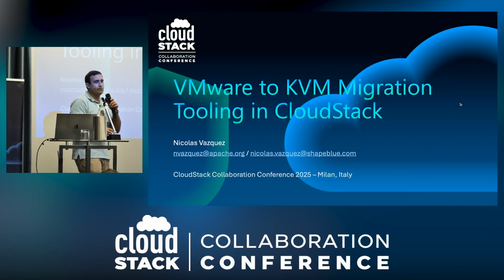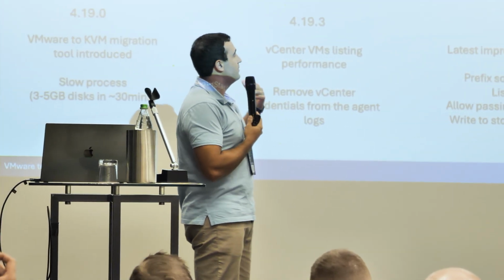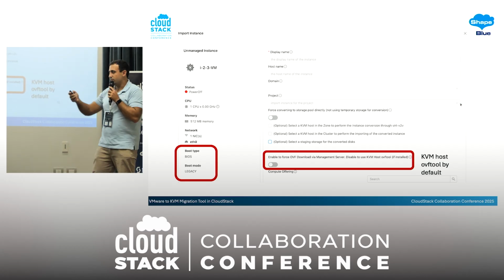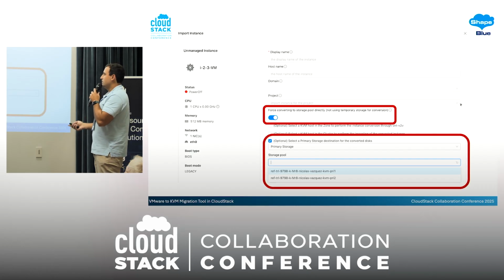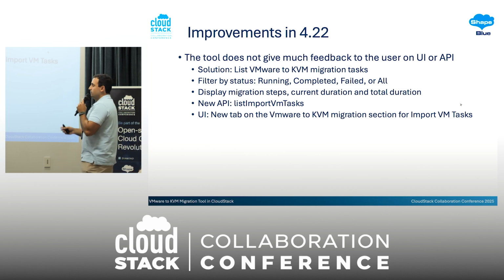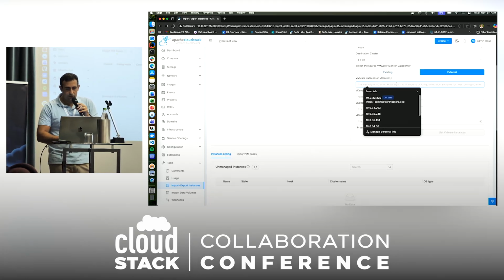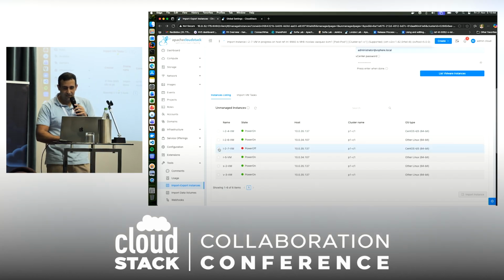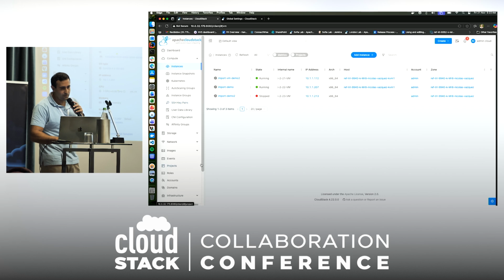VMware to KVM Migration Tooling in CloudStack | Nicolas Vazquez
This talk is held by Lead Software Engineer at ShapeBlue, Nicolas Vazquez. Nicolas walks through the latest state of the VMware to KVM migration tool, highlighting the major improvements made since the initial version, and shares what’s coming next for operators looking to move workloads.